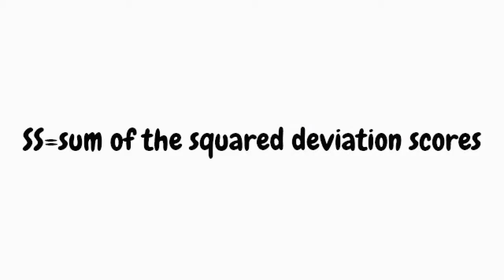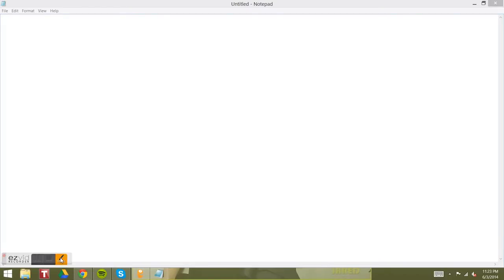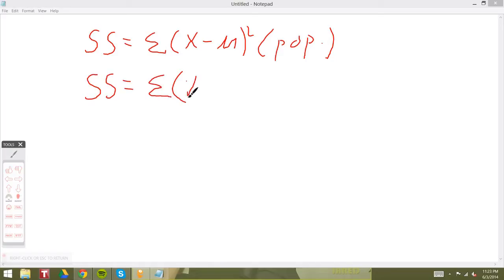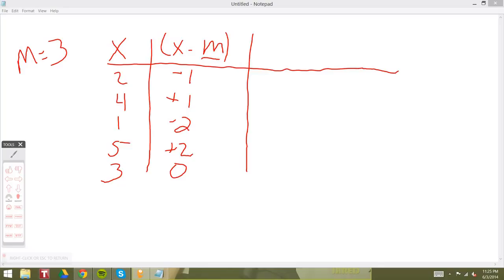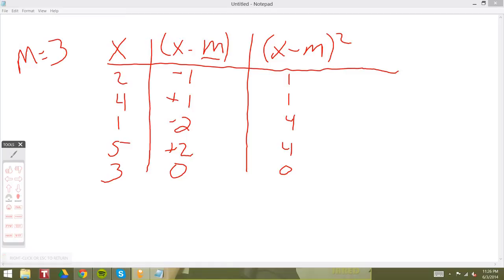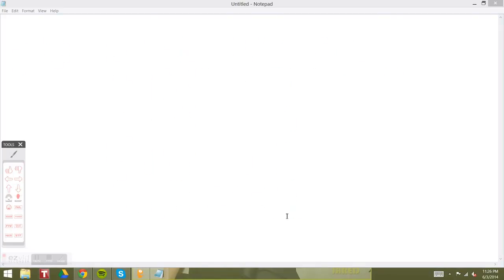SS-Sum of the squared deviation scores (definitional formula)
This video introduces the concept of SS-sum of the squared deviation scores, using the definitional formula.